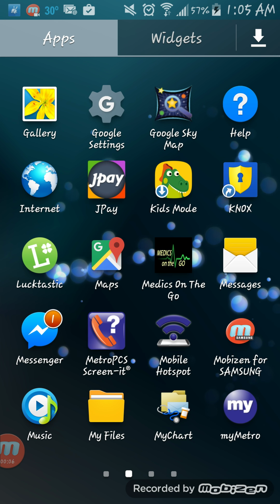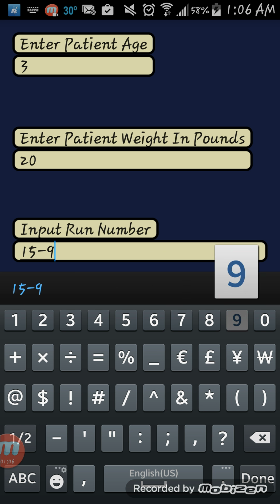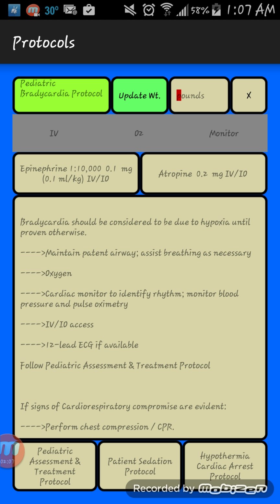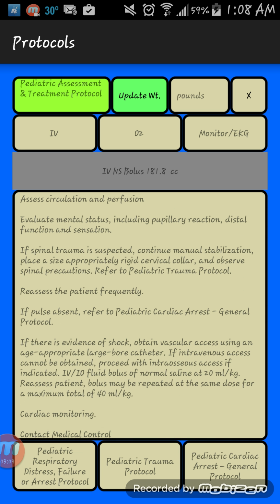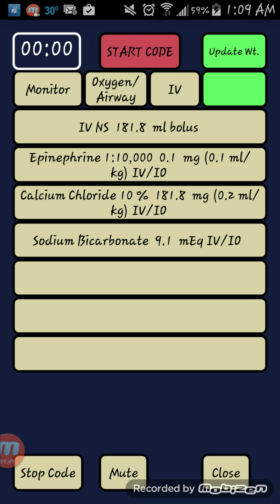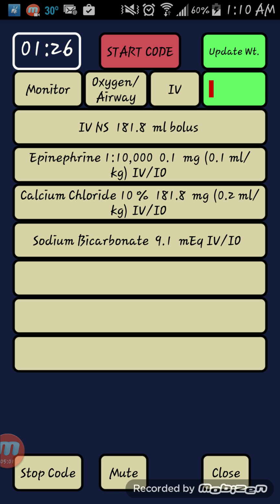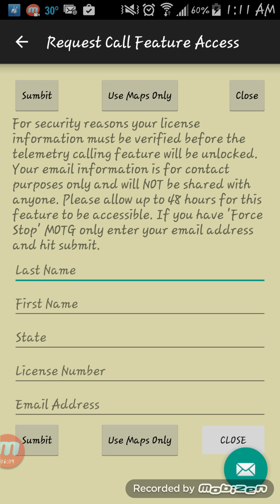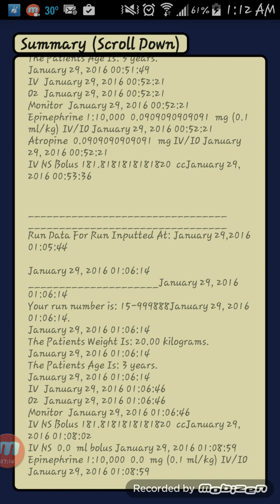Medics On The Go!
Your Interactive EMS Protocol Guide